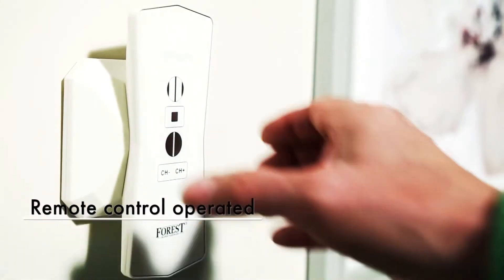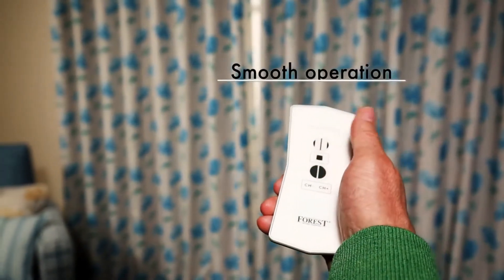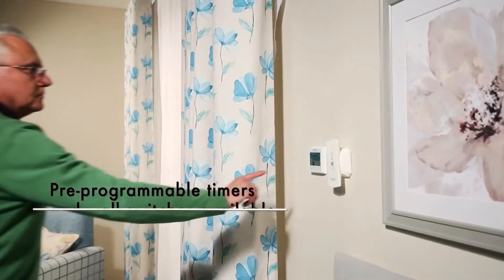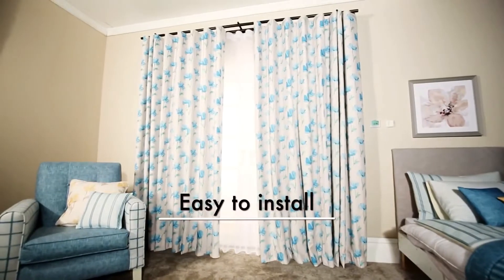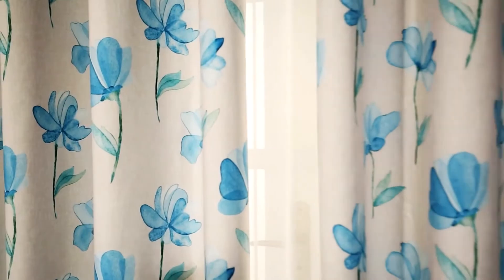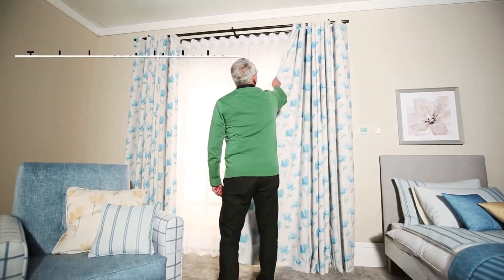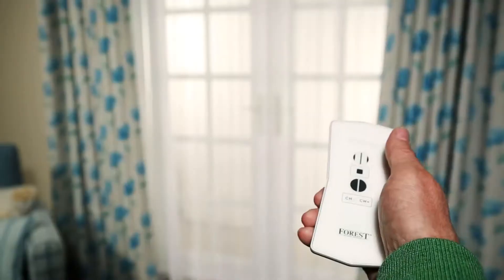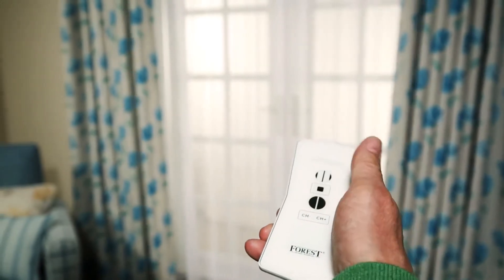Electric Curtain Track - 40kg - 70kg Weight Limit - Alexa / Google Home Operated / Easy Install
A demonstration of our Electric Curtain Track with the main operation Benefits of the Track.

Touch Impulse Technology, gently pulling the curtain to open or close (standard feature).
Integrated Emergency Control ensures manual operation of the curtain in case of power failure.
Modular motor, different modules can be attached for various control options: Radio Frequency, Switch, Infrared, Domotics, Building/Hotel Automation, Serial Communication, Z-wave, etc.
Silent motor, speed: 14 – 17 cm/s
Full automatic setting of the limits.
Programming of intermediate positions possible
Touch Impulse sensitivity adjustable in 2 positions.
Stack-back position programmable to every desired setting.
Touch Impulse function can be switched on and off.
24 Volt DC Power Input, by using the 230 or 115 Volt AC adaptor (white), bracket included
Motor pulley connects motor and FMS track. Also available in upside-down version to hide the motor into the ceiling.
All KS brackets applicable.
Torque: 1.5 Nm.
Variable velocity with slow start and slow stop.